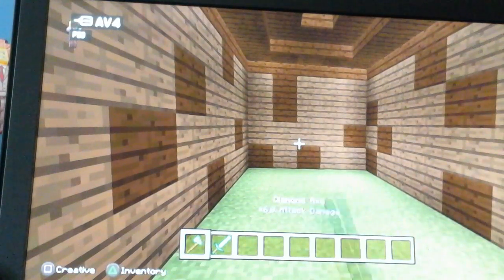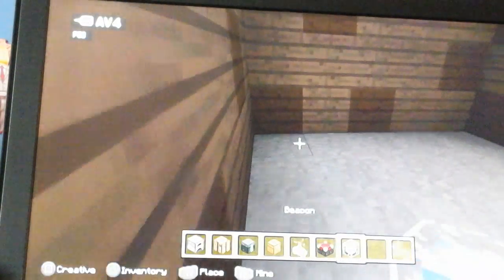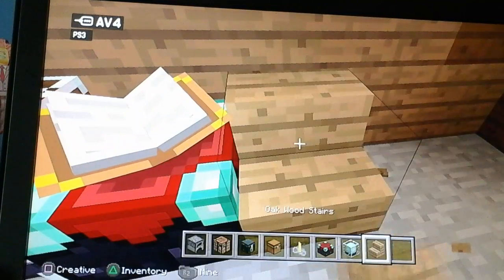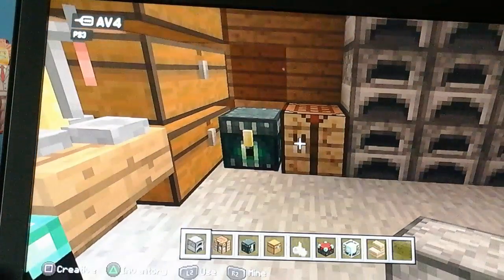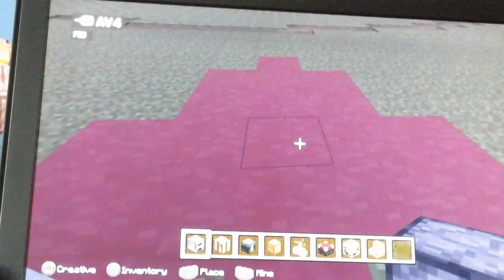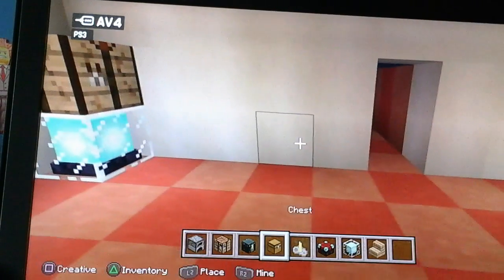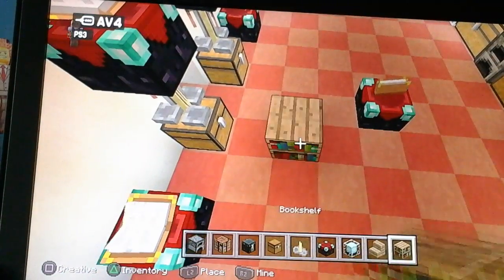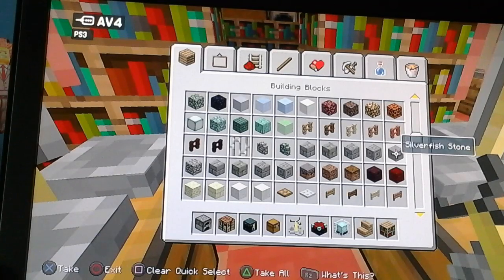1.9 update and building